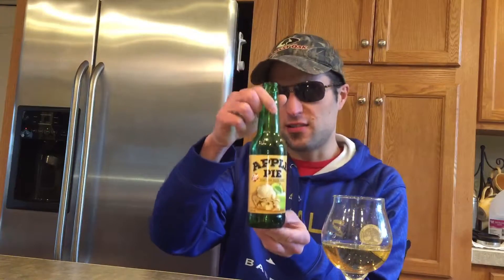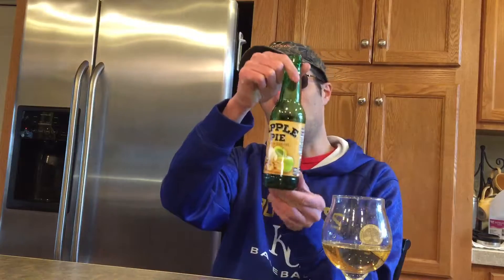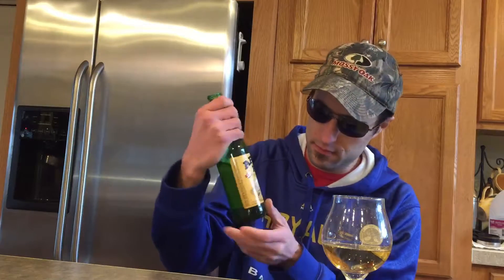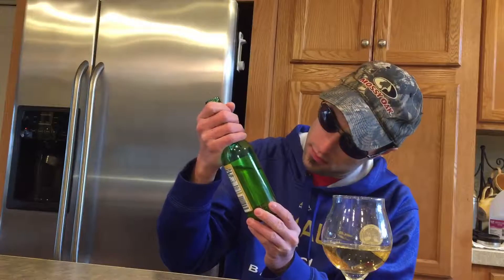Apple pie soda 0% by excel Brewery